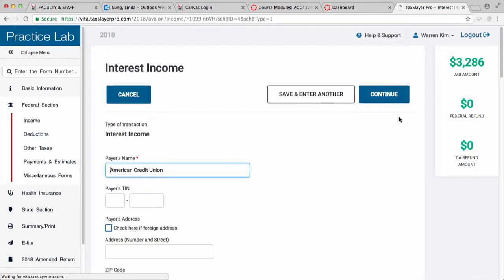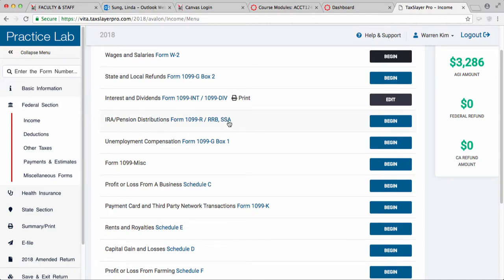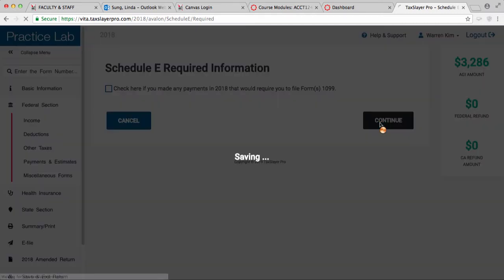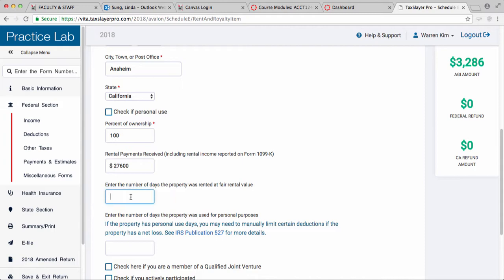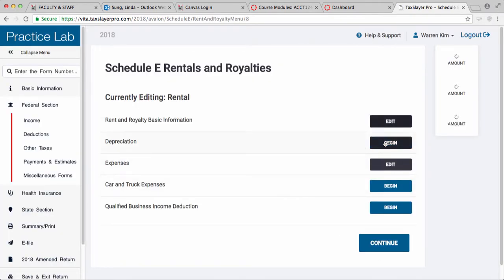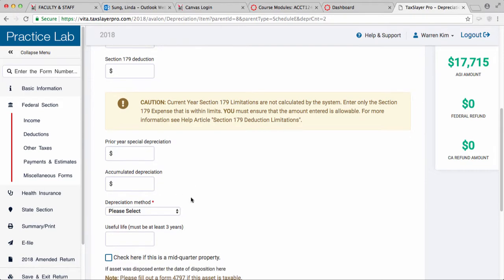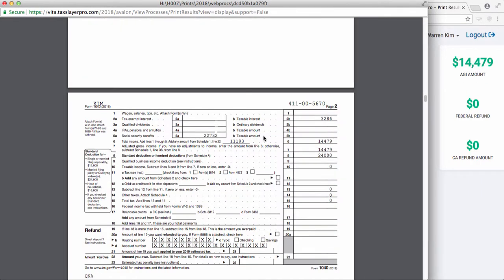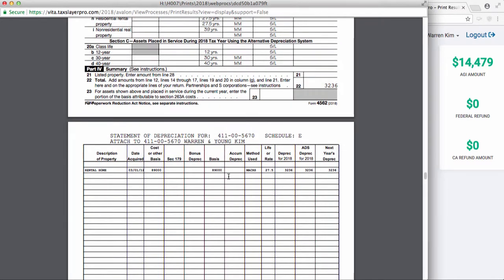ACCT124 Kim- Sch E Tax Return